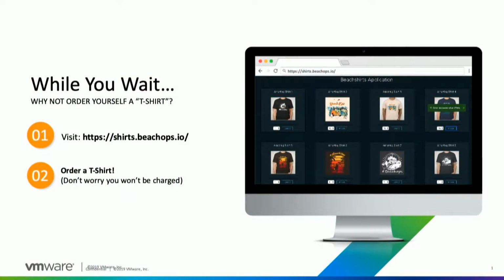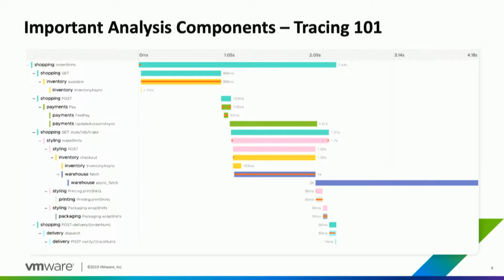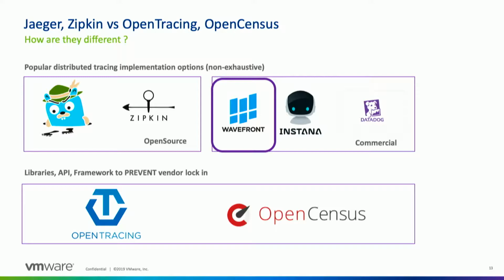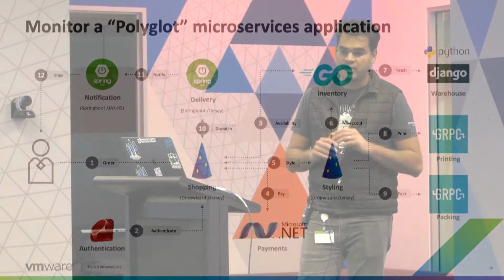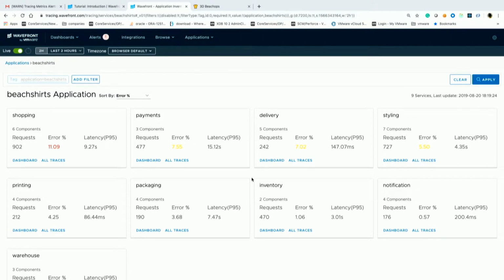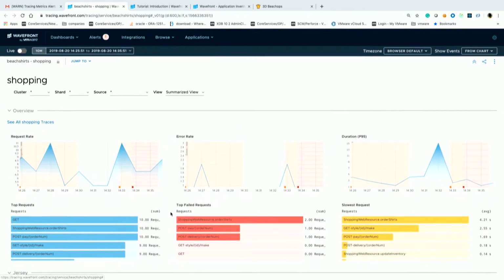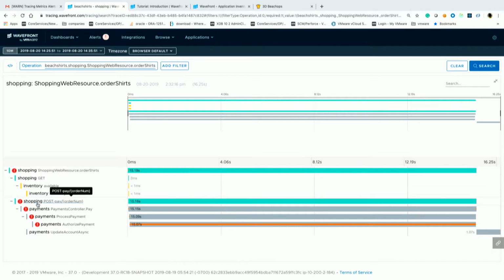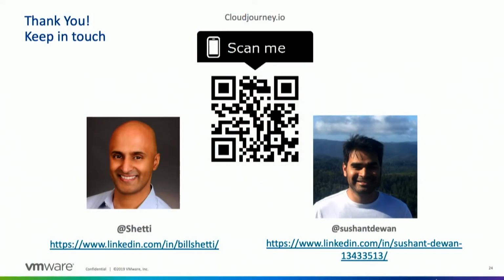How do I troubleshoot my app with distributed tracing? | Wavefront by VMware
SF DevOps Meetup - August 20, 2019
Presenters: Bill Shetti & Sushant Dewan
There are many options for tracing, and various different architectures to implement. Understanding how to interpret and use the tracing data to optimize the application is not well understood by many. In this meetup we will show how to:

-Get a full end to end view of your application (service graphs)
-Troubleshoot an end to end trace for a specific user on the app
-Analyze tracing with metrics (such as request rates, error rates, and duration metrics)
-Understand how to analyze errors in the app shown in tracing output

For a polygot based application running on Azure. We’ll use a standard off the shelf tracing tool (Wavefront) and show how to achieve this.